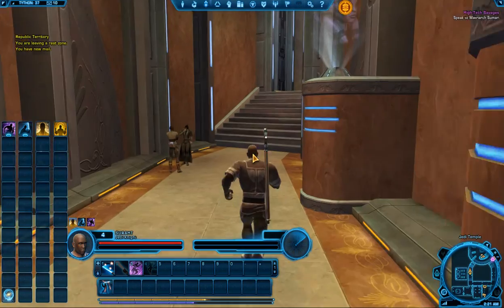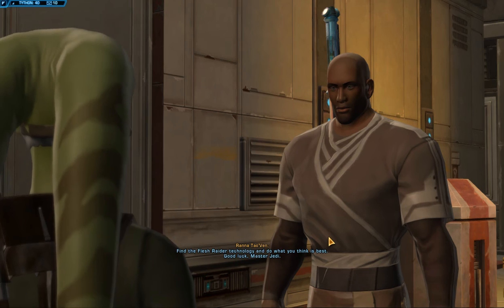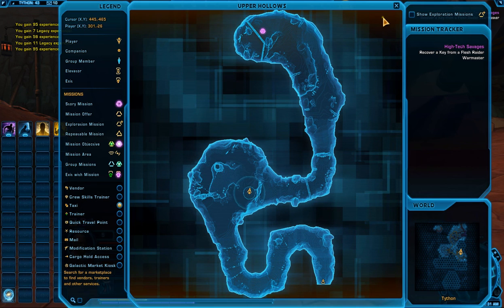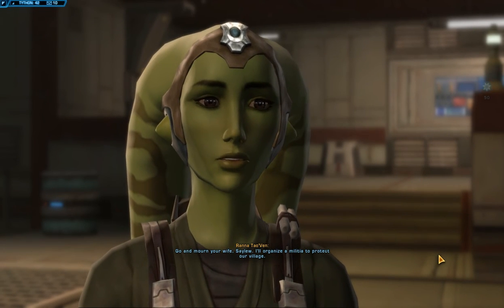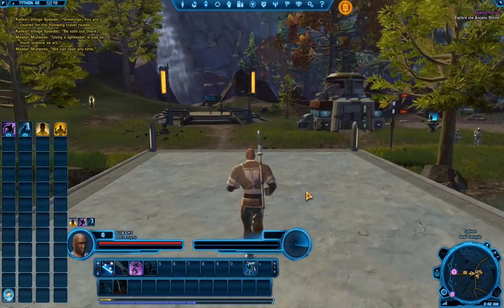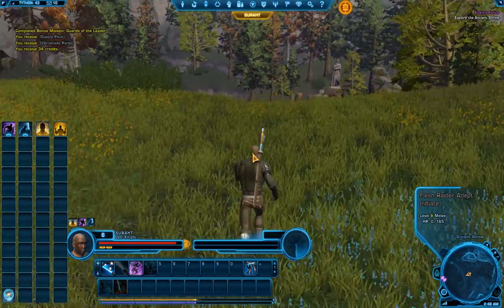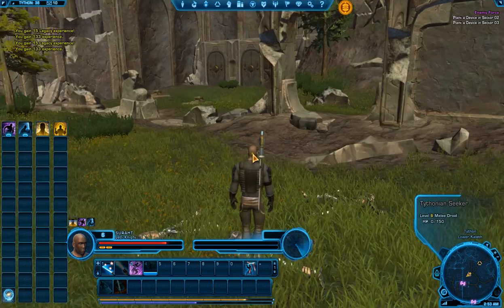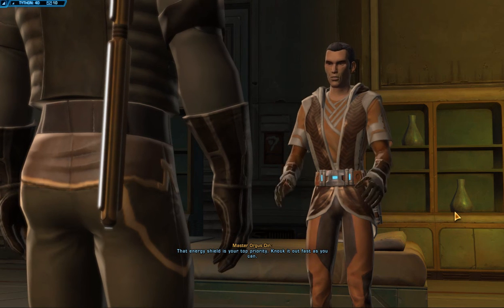Let's Play Star Wars The Old Republic - Jedi Knight - Part 2 - Being Helpful!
So, moral choices.  Like in most of the bigger BioWare RPGs, these will come up from time to time, and because this version of BioWare RPG is Star Wars flavor, they come in the form of Lightside or Darkside points.  Mechanically, they don't matter a lot in terms of gameplay...there are a few pieces of gear here and there that require so much light or dark in a character, and the choices you make can determine a few things about the way each smaller story arc unfolds, but outside of those and the dark side corruption that shows up on your character model when you go dark enough, there isn't much keeping you from making the choices you want to make.

As far as how I'll be playing Suraht here, I plan to be somewhat pragmatic, shooting for the best long-term results when possible, all while playing judge, jury, and, on occasion, executioner.  I -plan- to shoot for that, but there's a lot of story to go, and when the primary tool you have is a lightsaber, a lot of things look like they need slashing.